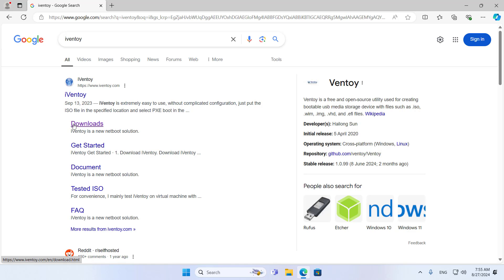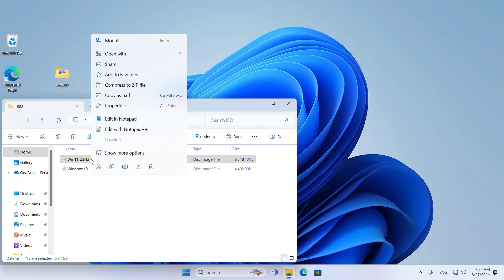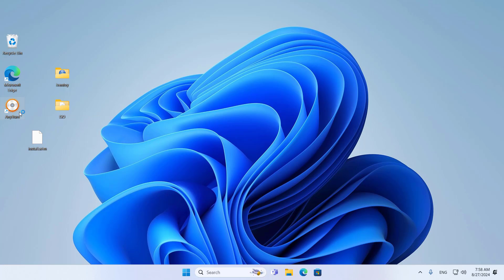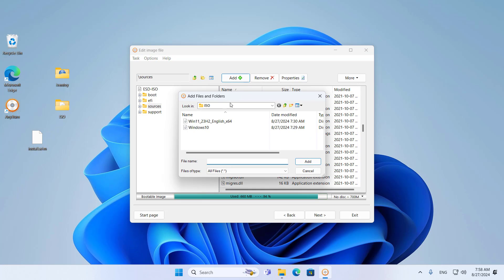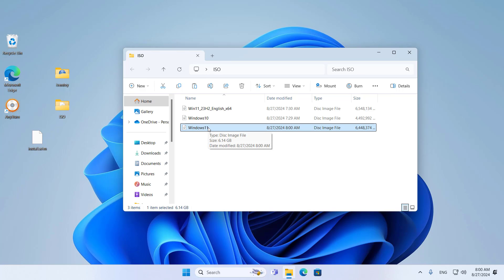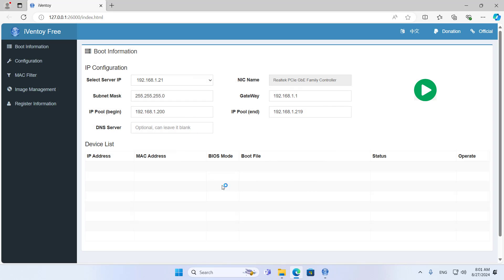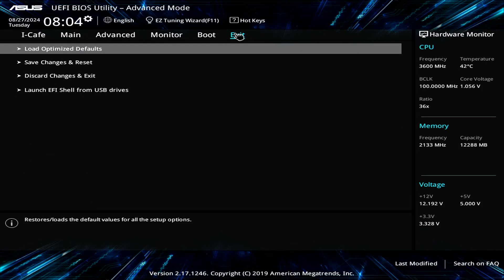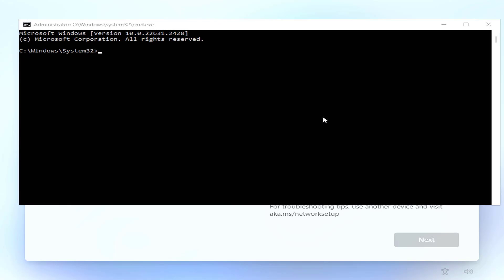How to install Windows 11 over network using iVentoy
Install Windows 11 over network. Here is a solution to help you install Windows 11 on multiple computers at the same time